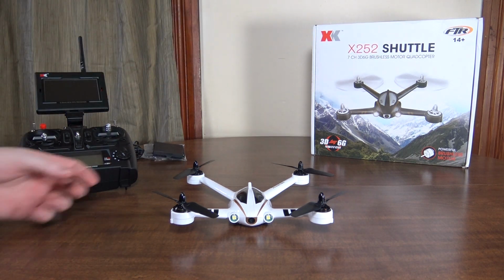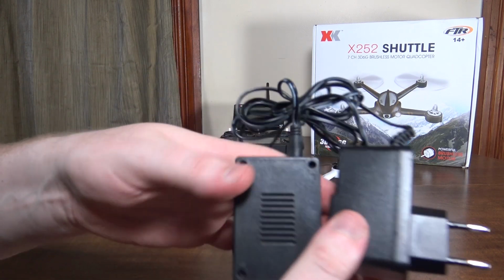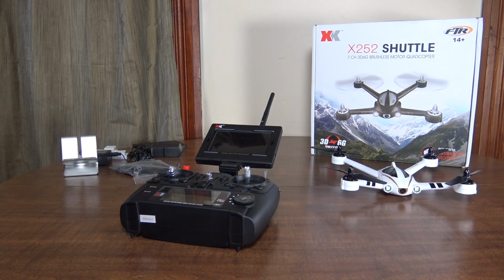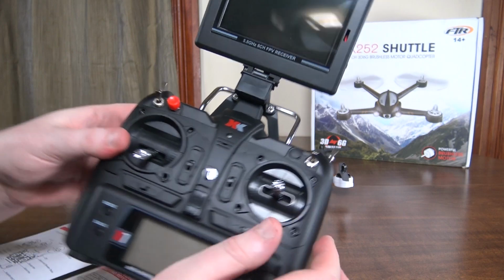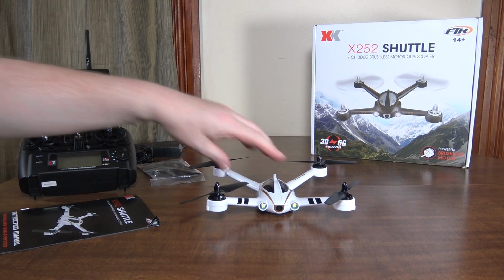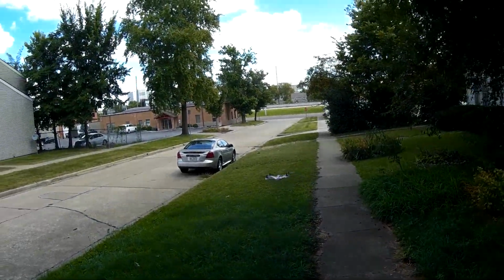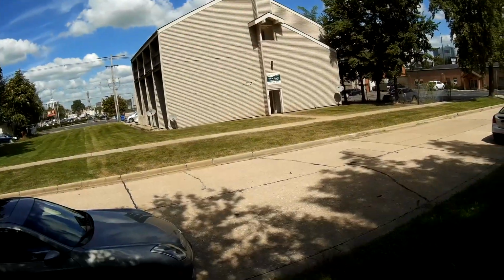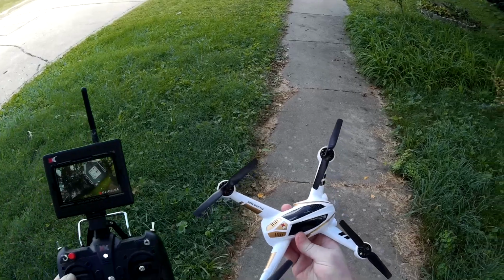XK - X252 Shuttle - Review and Flight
Link to purchase from Banggood.com:
RTF ($170)

This quad pretty much has it all... brushless motors, 5.8ghz FPV HD camera, and 3D/6G modes.

-Flyin' Ryan

To keep up with what I'm working on reviewing,

Would you like to see me review more high-end models?